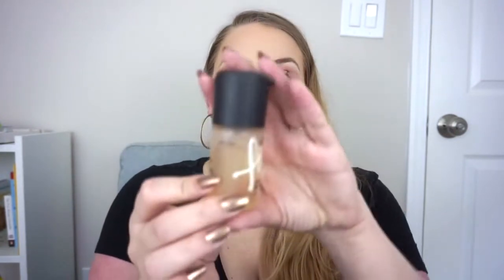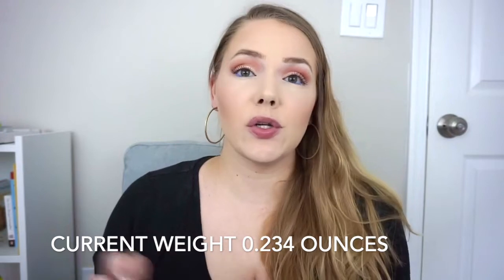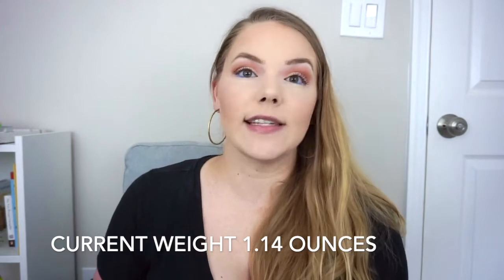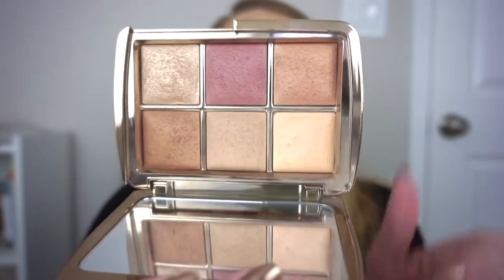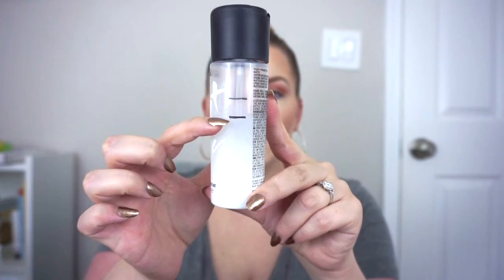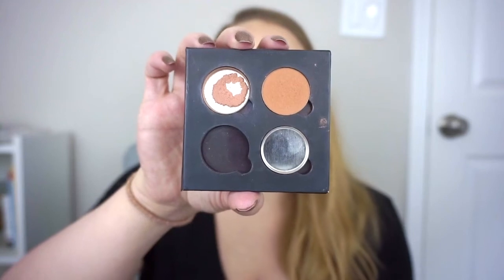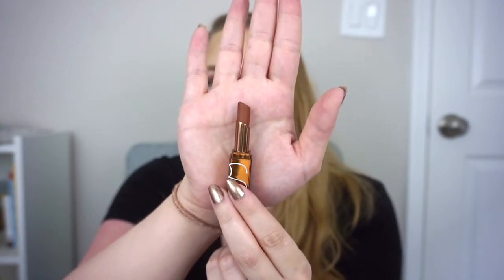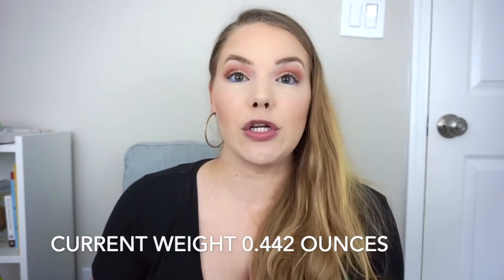SUMMER PROJECT PAN 2021 Intro| Will This Be The End Of Hoola?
Products mentioned:
MAC Fix Plus Coconut Spray
Touch In Sol No Poreblem Primer
Murad Oil & Pore Control Mattifier
Catrice HD Liquid Coverage Foundation in 010 Light Beige
L'Oreal Infallible Pro Matte Foundation in 100 True Alabaster
Benefit Dew The Hoola Liquid Bronzer
Hourglass Ambient Lighting Powder in Soft Light & Filtered Light
Benefit Hoola Bronzer
MAC Fix Plus Matte
Bobbi Brown Longwear Cream Shadow Stick in Golden Pink
Anastasia Eyeshadow in Birkin
Maybelline Lasting Drama Liner in Striking Copper
NARS Afterglow Lip Balm in Laguna
Rare Beauty Stay Vulnerable Glossy Lip Balm in Nearly Neutral
Sephora Melting Lip Click in Caramel

What I'm Wearing:
FOUNDATION- Catrice HD Liquid Coverage in 010 Light Beige & L'Oreal Infallible Pro Matte in 100 True Alabaster
BROWS- Benefit Precisely My Brow Pencil in 2, Benefit Goof Proof Brow Pencil in 2 &
Milk Kush Fiber Brow Gel in Haze
EYES- Em Cosmetics Magic Hour (Champagne shimmer on lid, used all 3 mattes)
CHEEKS- Tarte Into You (Holiday 2020 Blush Trio)
LIPS- Rare Beauty Stay Vulnerable Glossy Lip Balm in Nearly Neutral
NAILS- Nine Zero Lacquer Cotton Tail